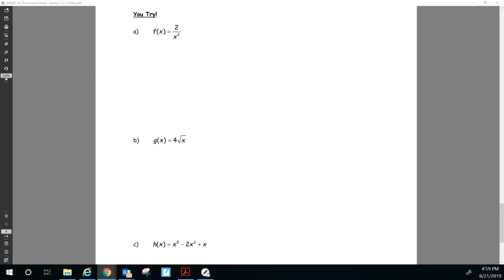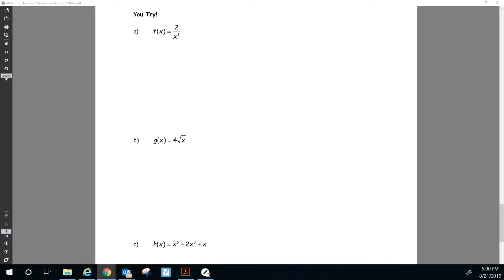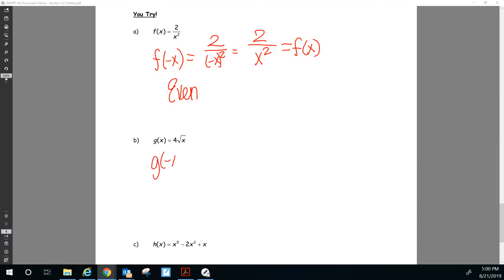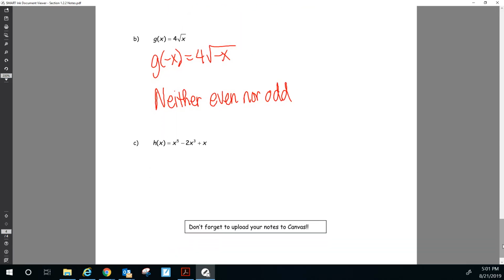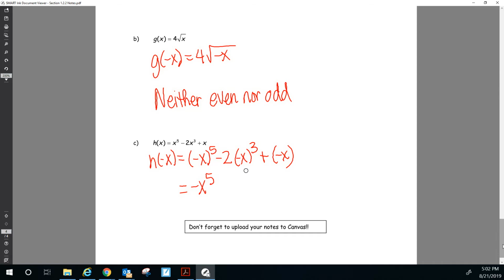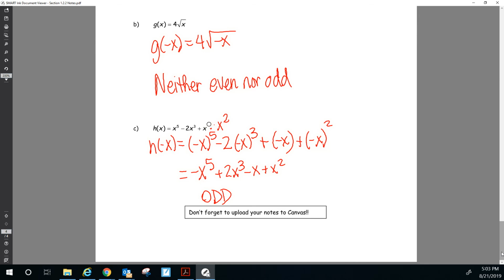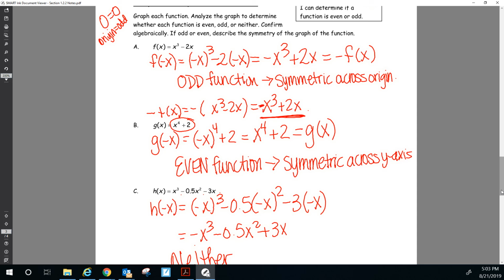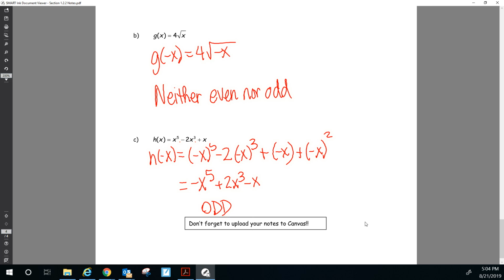PHS PreCalculus PAP Section 1.2.2 Even and Odd Functions You Try